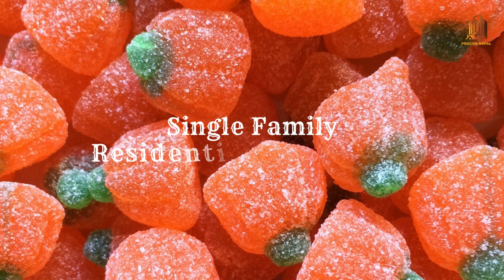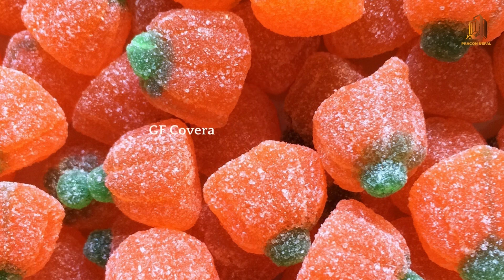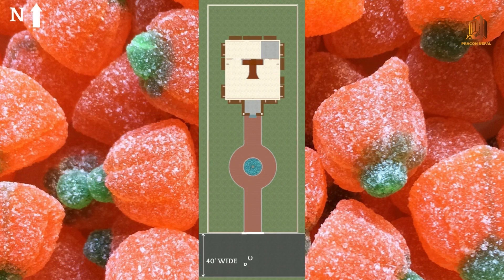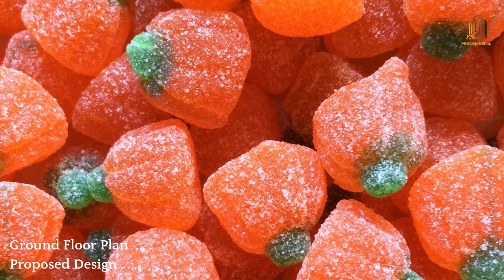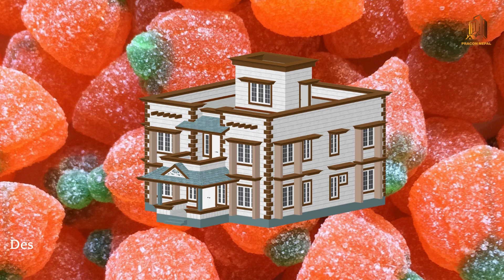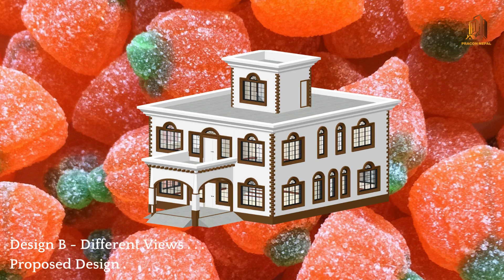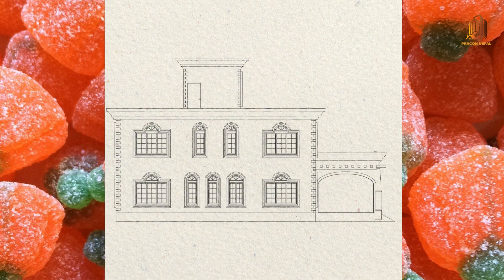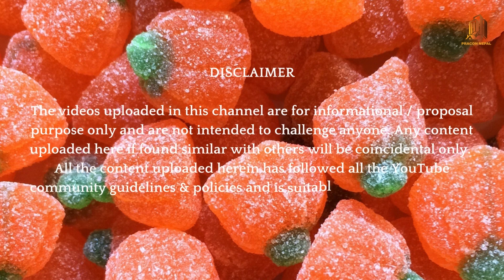Single Family 5 BHK Residential Bungalow ....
Free Home Designs in Nepal
Free Home Plans in Nepal
Free ma Ghar Naksa
Free Dream Home

Single Family Residential Bungalow .

Namaste and Heartily Welcome . . . .
This particular video has been prepared as a conceptual design for a Single Family having 5 BHk and Double Storey residential Bungalow. The Single-Family Residential Bungalow project has a land having 60’ 0” width and 155’ 0” length.
The proposed building is situated in a land covering area of 9,300.00 Sft. (say 2 Kattha 11.00 Dhur.) having Plinth Area :- 1,626.50 Sft. (9.00 Dhur).

The Single Family Residential Bungalow Ground Floor has :-
Living Room  :- 34’ 10" x 26'10"  - 1 nos.
Kitchen  :- 12’ 0" X 10'0"  - 1 Nos.
Dining   :- 12’ 0" X 12'0"  - 1 Nos.
Guest Room   :- 12’0” X 12'0"  - 1 Nos.
C. Washroom   :- 6’0” X 4'0"   - 2 Nos.
Staircase  :- 1st Flight 5’ & 2nd Flight 4’ - 1 Nos.

& The Single Family Residential Bungalow First Floor has :-
Bedroom   :- 13’0” X 10'0"  - 2 Nos.
M. Bedroom   :- 17’3” X 12'0"  - 2 Nos.
A. Washroom   :- 8’0” X 4'0"   - 4 Nos.
Back Balcony  :- 13’6” X 4’0”   - 1 Nos.
Front Balcony  :- 12’0” X 11’0”  - 1 Nos.

Please watch the video in order to get information about the FREE services provided by PraCon Nepal. The key features and services provided by PraCon Nepal will be specially focused for Building Design, Building Construction, Affordable Technologies, Alternative Building Materials, Home Interior Design, Home Exterior Design, Introduction of Building related softwares and much more...

All the above-mentioned services will be conducted remotely via praCon Nepal's YouTube Channel, Facebook page, Instagram Page, TikTok and its website for FREE Of Cost . . .

We would love to help you create your ultimate dream house!

To request for a Free Plan for your dream home, please fill up and submit the form from the website below.